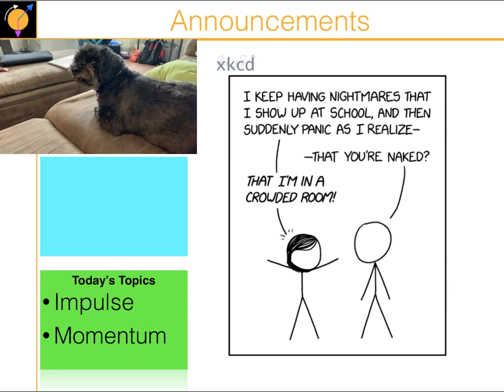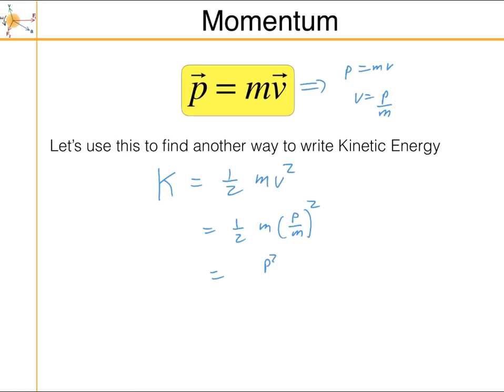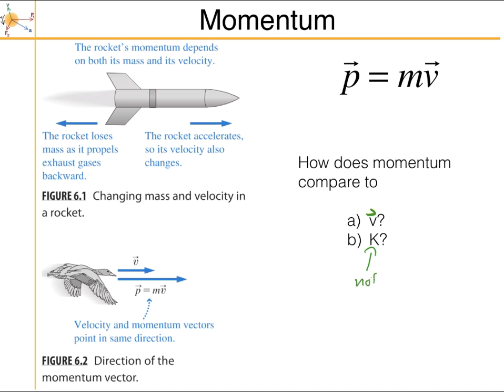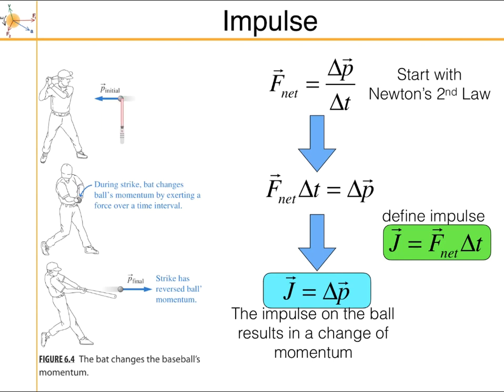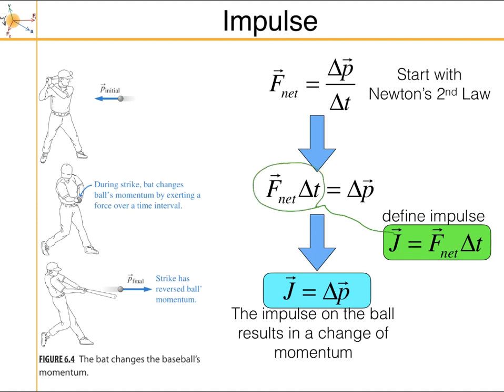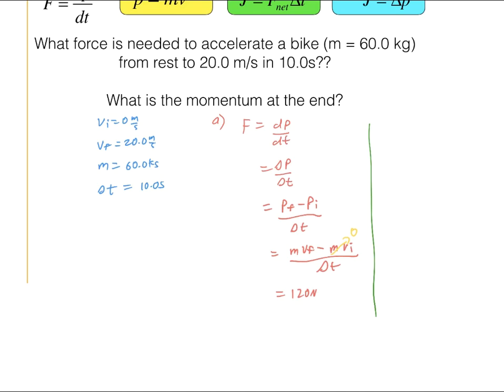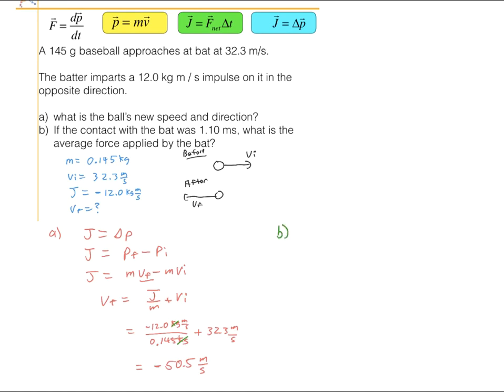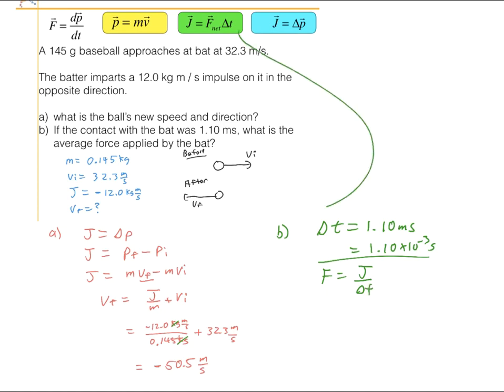Momentum Intro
Introduction to  Momentum and Impulse